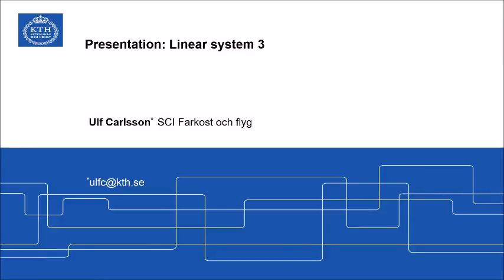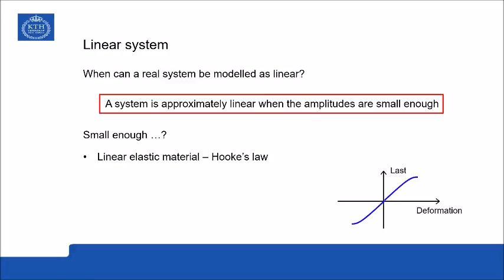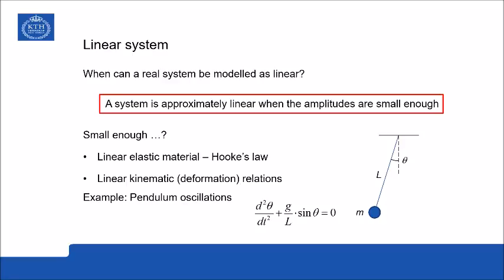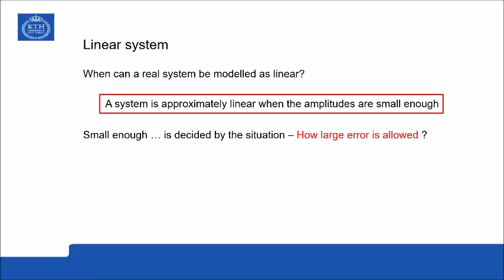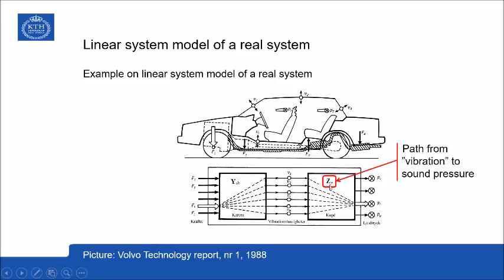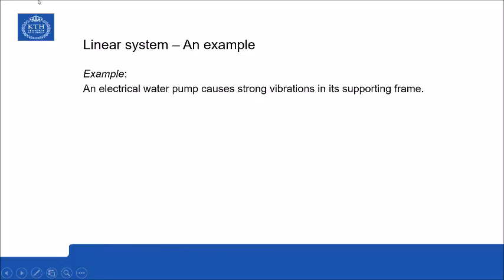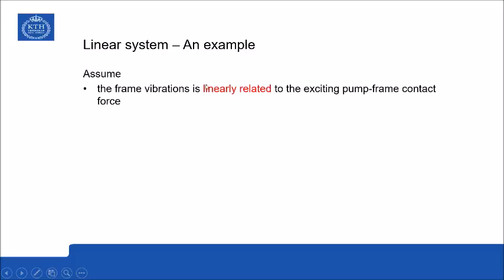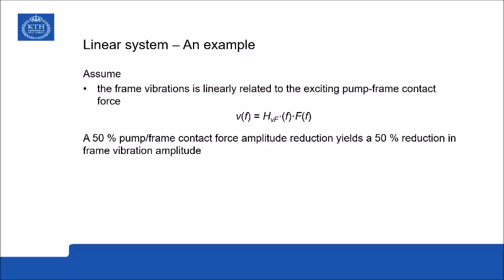Presentation 4: Linear systems in practice?